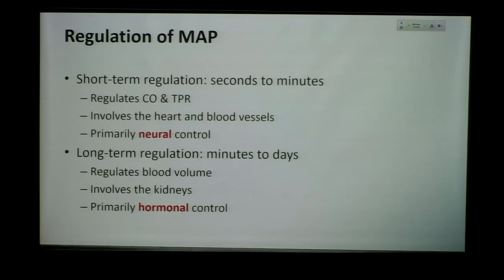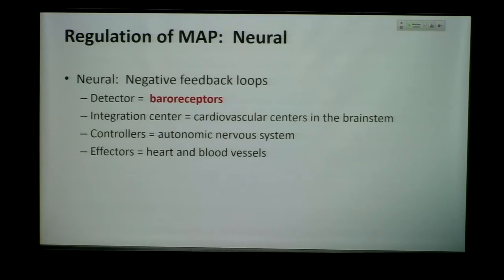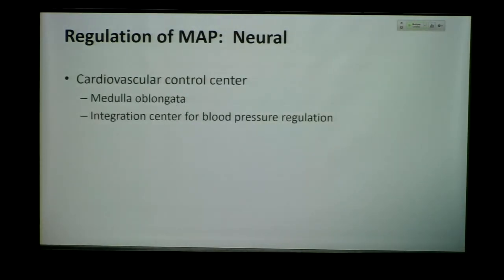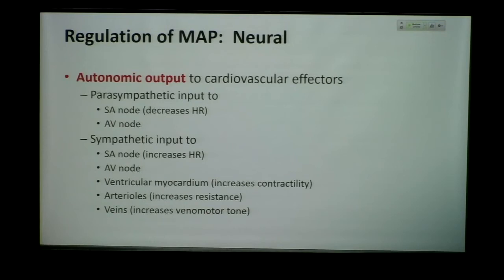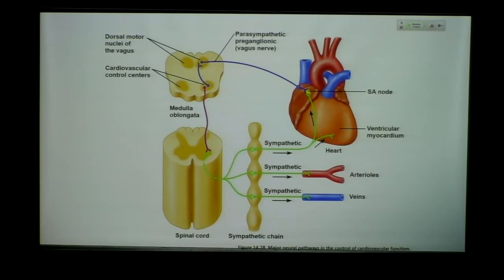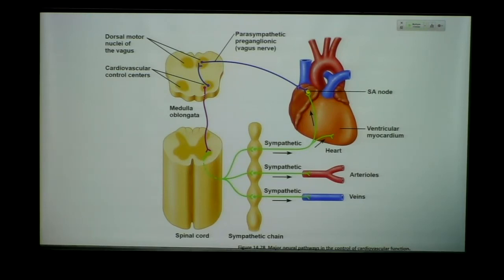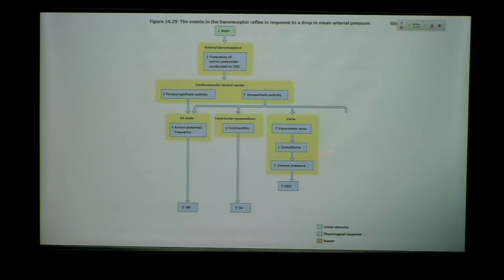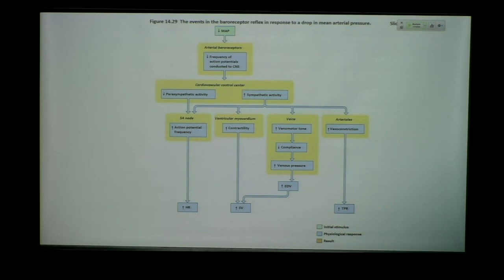BIO2520 1 31 20 Part 2